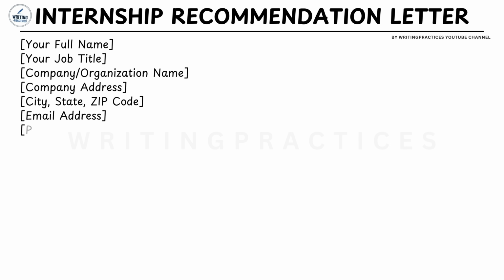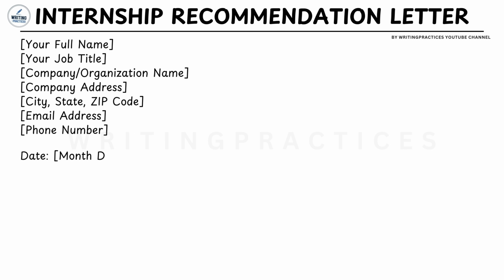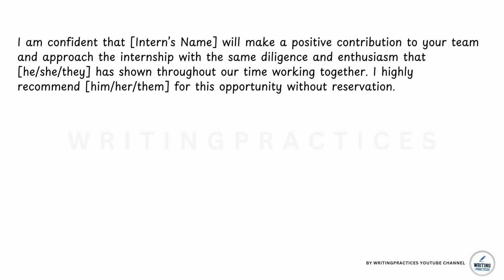How To Write An Internship Recommendation Letter Step by Step Guide | Writing Practices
How To Write an Internship Recommendation Letter Step by Step Guide?

In today’s video, I’m going to walk you through how to write an effective Internship Recommendation Letter that helps students or young professionals secure valuable internship opportunities.

Whether you're a professor, manager, or mentor, writing a strong letter of recommendation can make a real difference in an applicant’s future. This video will guide you step by step through what to include and how to phrase your support persuasively and professionally.

What is an Internship Recommendation Letter?
It’s a formal letter written to endorse someone’s qualifications, character, and potential for success in an internship. This letter is often submitted to employers or internship coordinators during application processes.

What should be included?
✔ Your relationship with the applicant (teacher, supervisor, etc.)
✔ How long you've known them and in what capacity
✔ Specific strengths and examples of achievements
✔ Suitability for the internship or field
✔ A confident endorsement and invitation to contact you for more details

A well-written recommendation gives the applicant credibility and can tip the balance in their favor—especially when internships are competitive.

Writing Tips:

Keep the tone supportive and professional

Use real examples to back up your claims

Focus on relevant skills and qualities

Keep it concise and well-structured

By the end of this video, you’ll be able to write a powerful Internship Recommendation Letter that truly supports your candidate and reflects your professionalism as a recommender.

Tags/Keywords:
internship recommendation letter, sample recommendation letter for internship, how to write internship reference letter, recommendation letter writing guide, internship application tips, student internship letter, writing practices